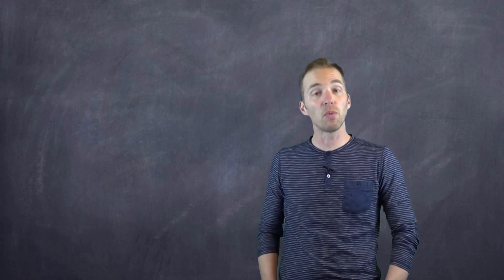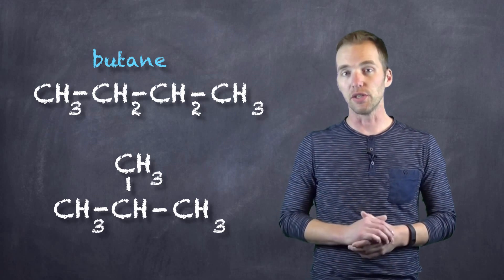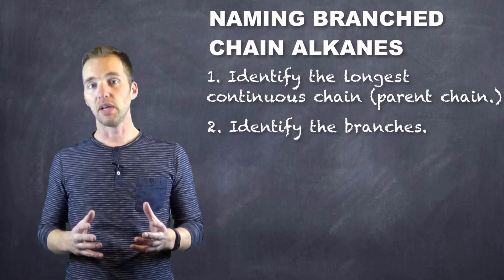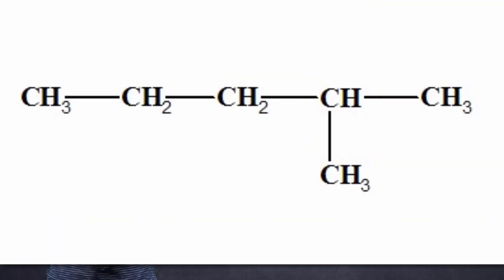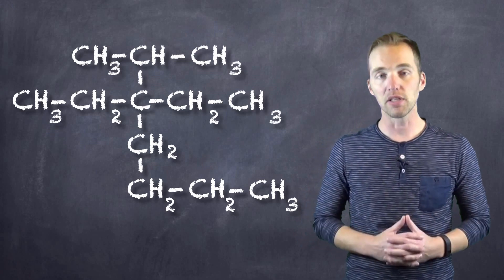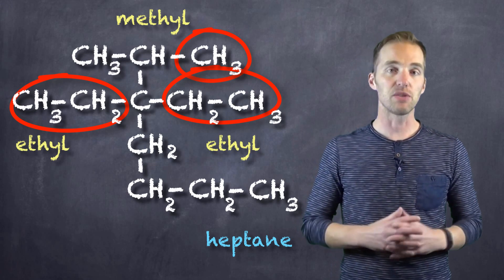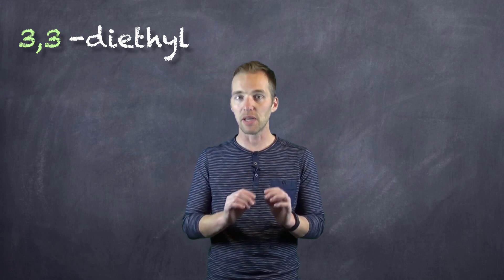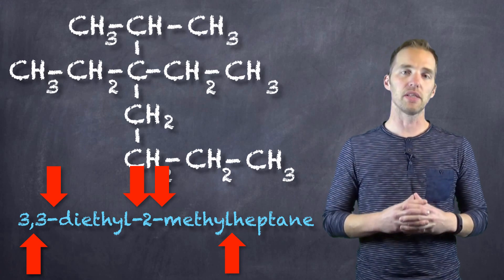Organic Chemistry: Branched Chain Alkanes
Mr. Key outlines how to identify, name, and represent branched chained alkanes (those compounds possessing single bonds and alkyl groups.)